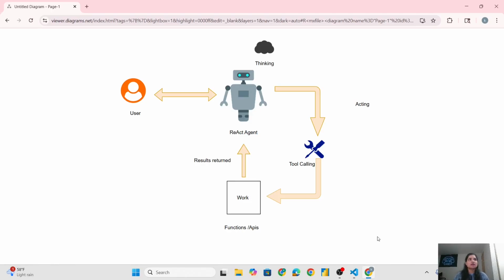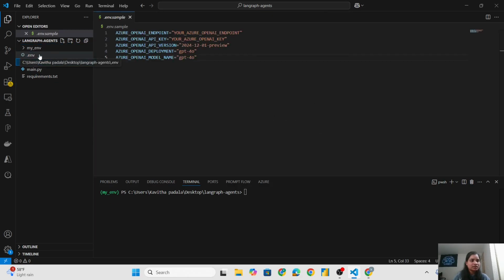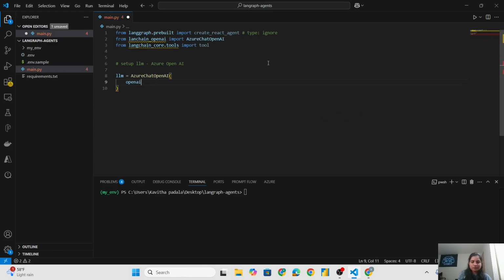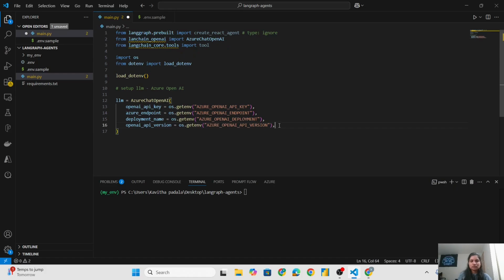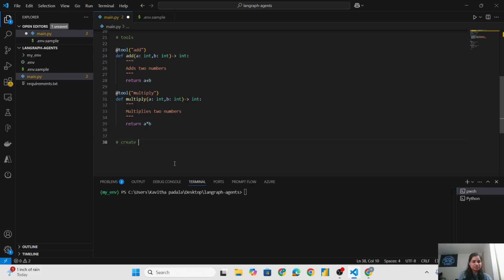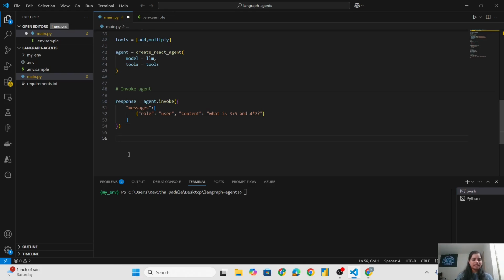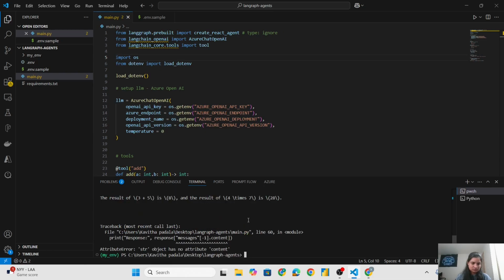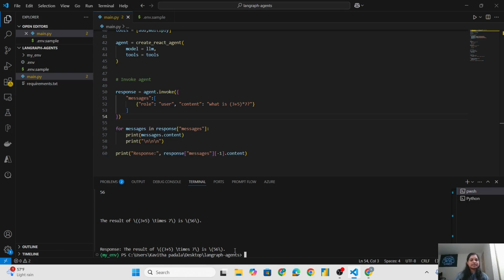How to Create ReAct Agent Using Langgraph with azure openai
🧠 ReAct Agent Creation | Addition & Multiplication Tools | Parallel vs Sequential Reasoning

🔍Build intelligent Reasoning + Acting (ReAct) agents with tool usage from scratch!

In this video, we demonstrate how to create a ReAct Agent—an AI agent that combines reasoning and acting—using two simple tools: Addition and Multiplication.

You'll learn:

✅ What a ReAct Agent is and how it works
✅ How to define and integrate tools (Addition & Multiplication)
✅ Sequential tool calling – the agent reasons step by step
✅ Parallel tool execution – tools run concurrently for faster results
✅ How the agent plans actions and chooses the right tools

This is a beginner-friendly yet powerful demonstration of how agents can reason, select tools, and act dynamically. Perfect for anyone exploring:

ReAct agent architectures

Tool-augmented LLMs

Autonomous agents and decision-making

Building AI workflows with real-world tool usage

📚 Technologies used:

Python

LangChain (if applicable)

ReAct framework principles